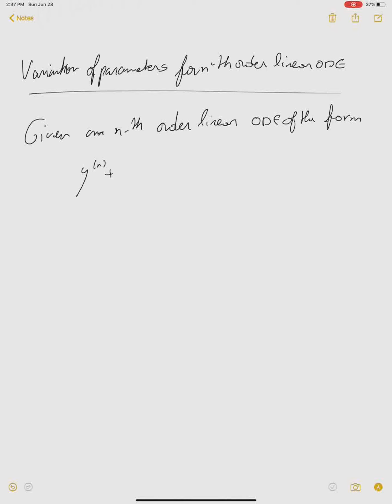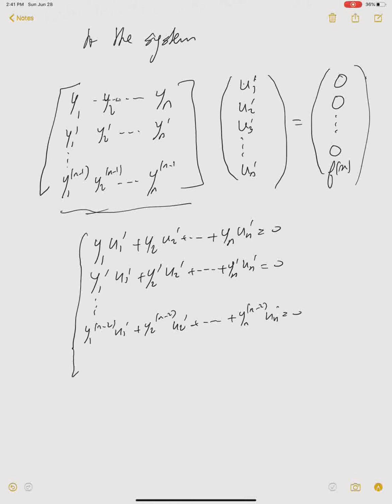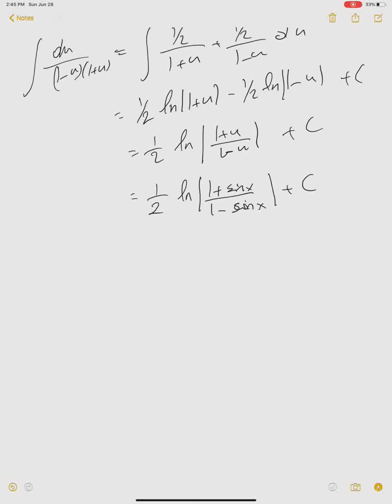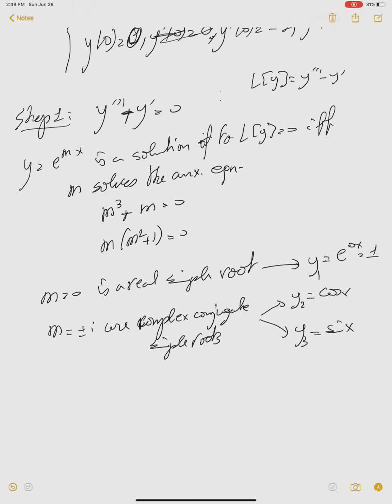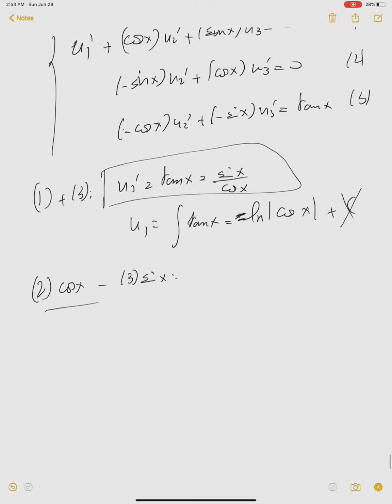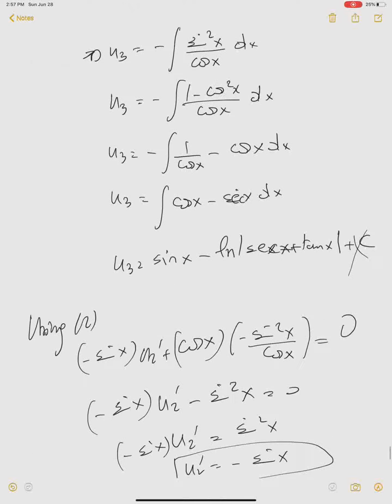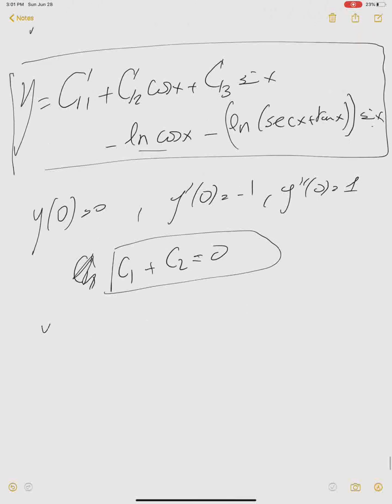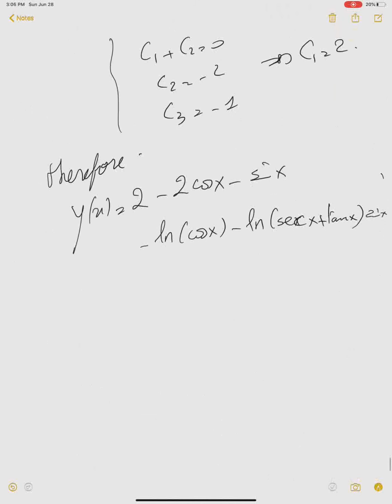Higher order variation of parameters